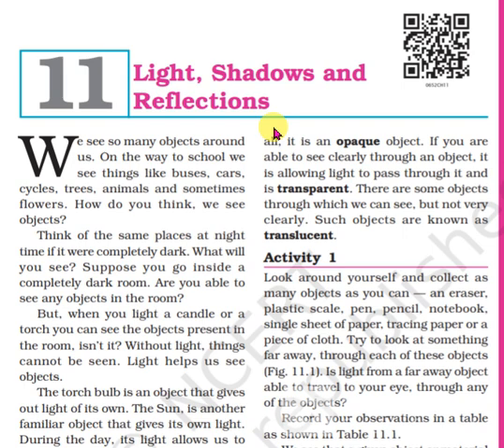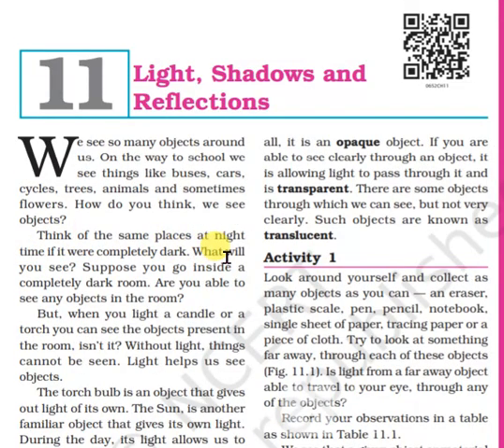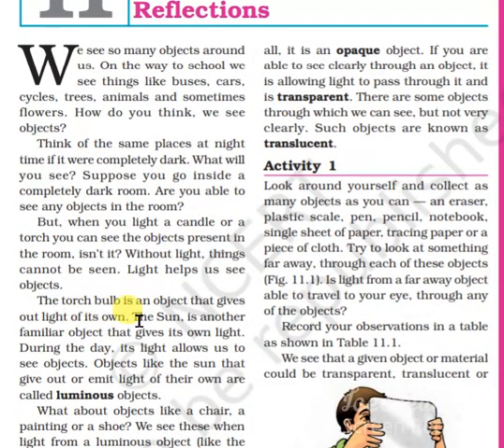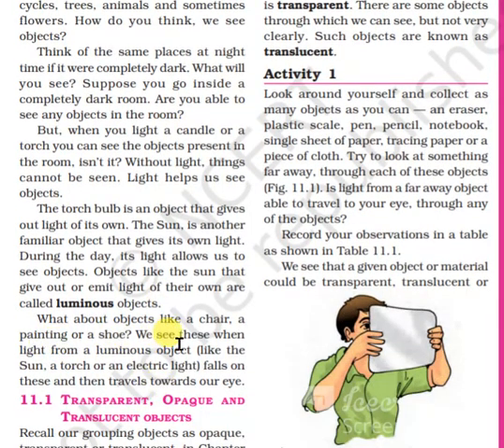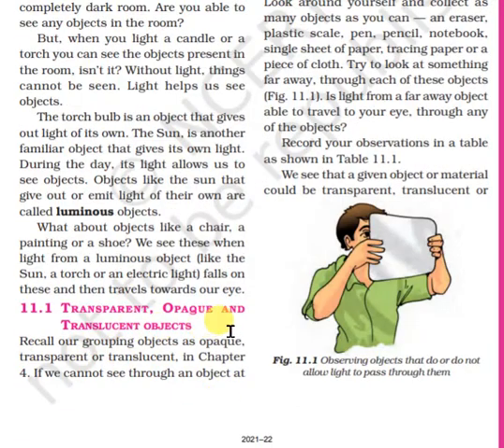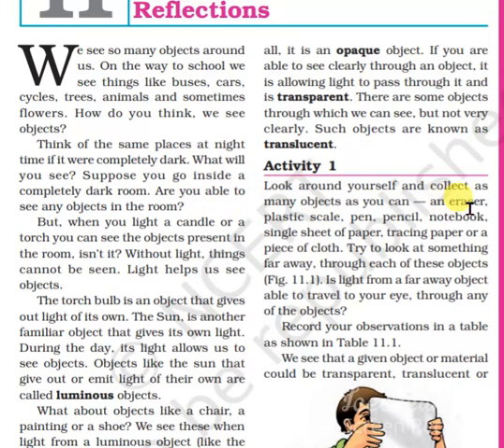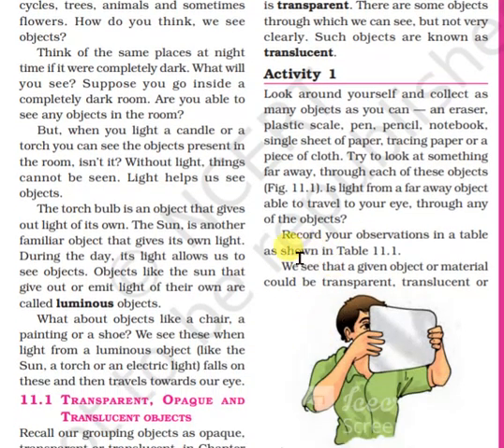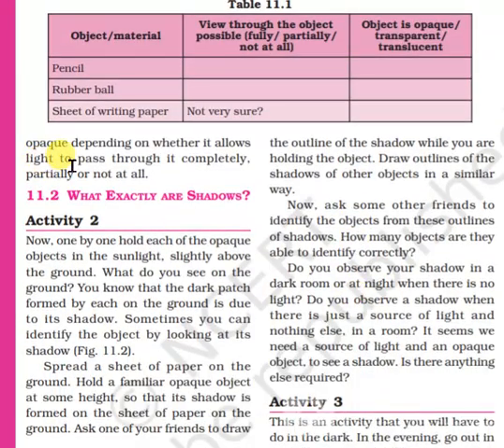SCIENCE CL 6 CH 11 01